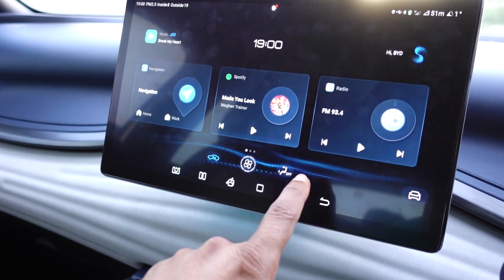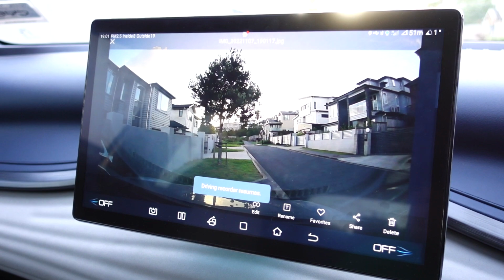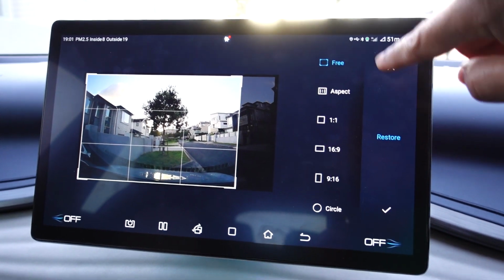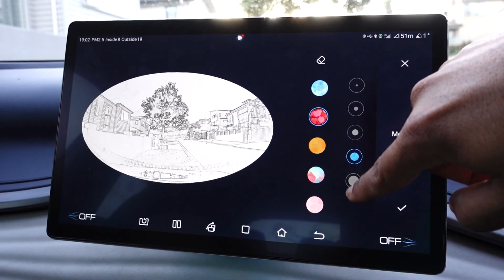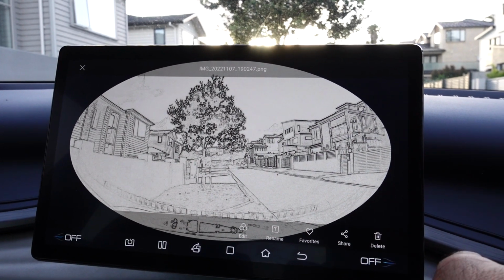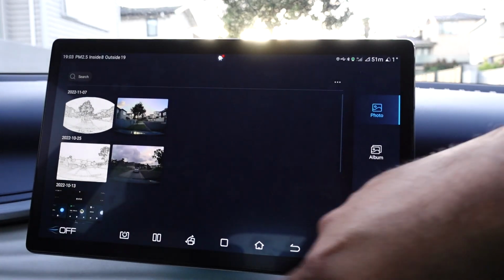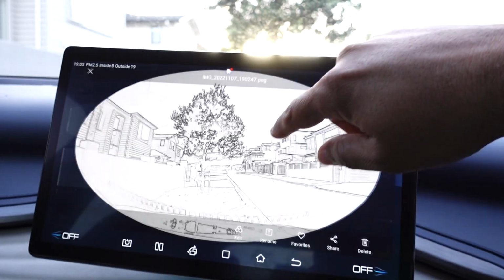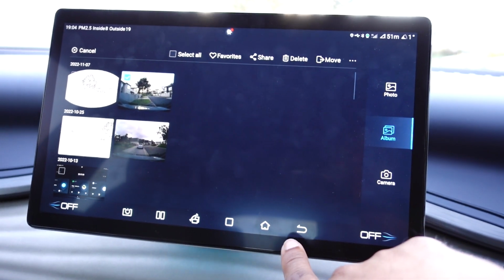Capture and edit photos on the infotainment screen | BYD ATTO 3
So you come across a beautiful stretch of tarmac and have captured that photo using the car's dashcam. Now, you find yourself bored while the car is charging - just edit some photos for your Instagram feed!

Right on the Atto 3's infotainment screen, you can rotate, crop, apply insta-filters and share the photos (future feature).